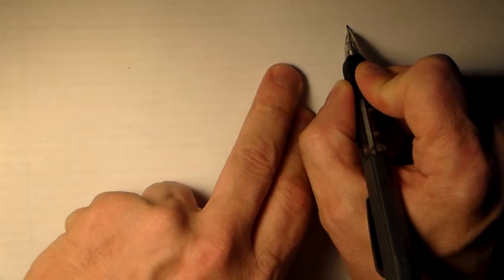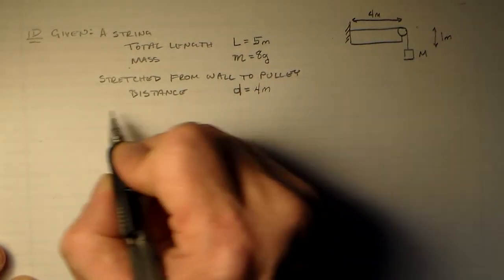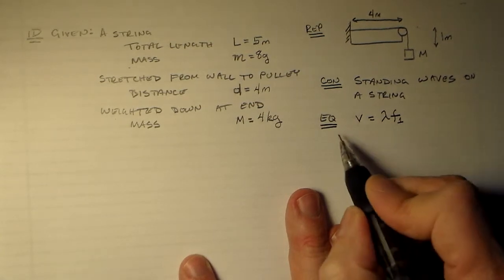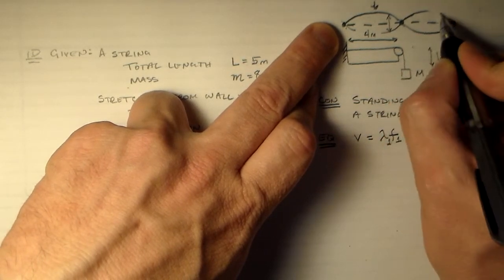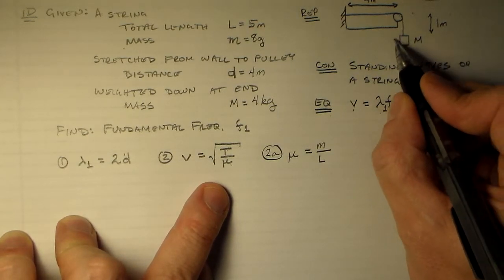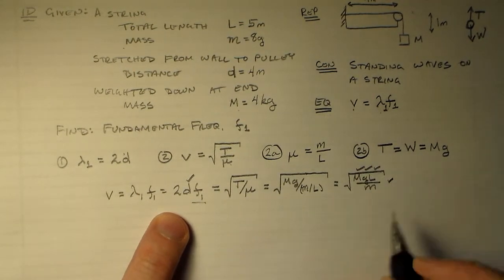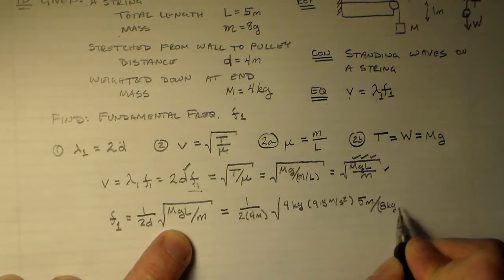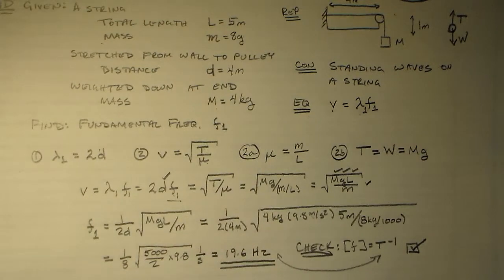Standing Waves on String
Simple standing wave on a string problem, like in the lab.

Problem Statement:

 A string with a mass of 8 g and a length of 5 m has one end attached to a wall, the other over a small, fixed pulley a distance 4 m from the wall.  If a 4 kg object is hung off of the end of the string and the string is plucked, what will be its fundamental frequency of vibration?